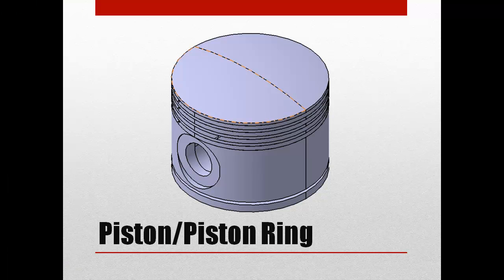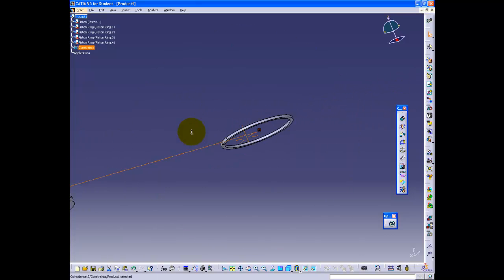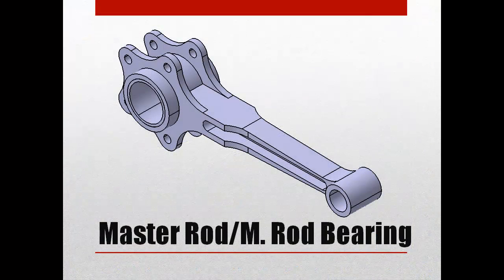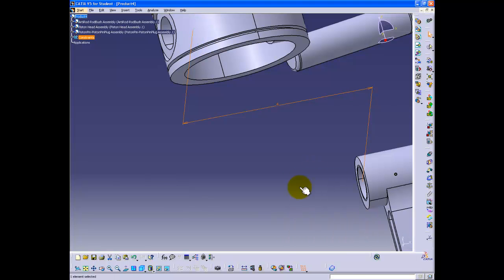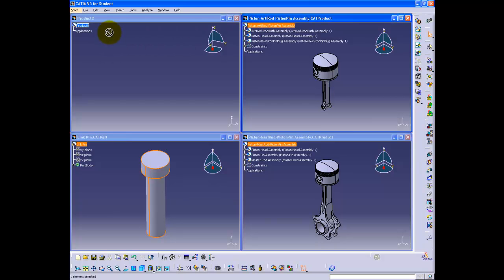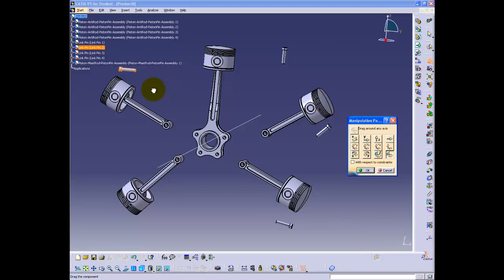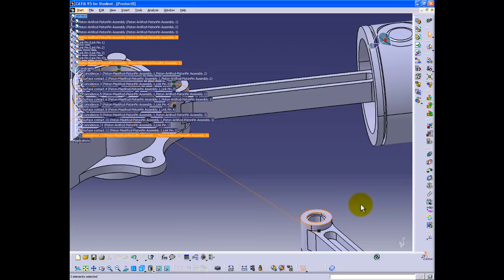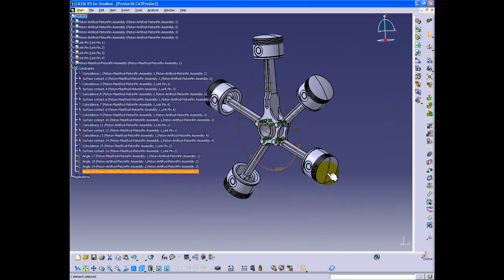GIUSTI & SHISHINO Radial Engine Assembly Part 3 of 3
Tutorial of assembling the Radial Engine.

By: O. Giusti and J. Shishino

EMBRY RIDDLE AERONAUTICAL UNIVERSITY
SUMMER TERM A 2011